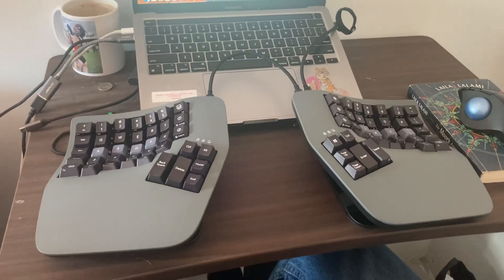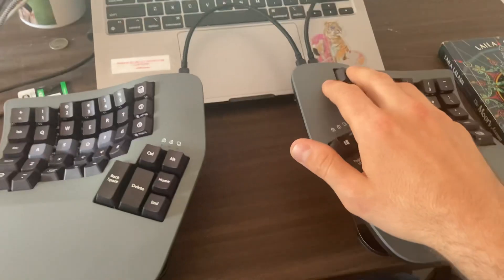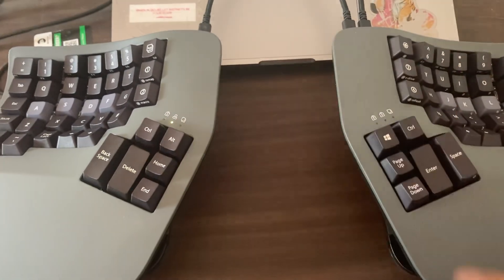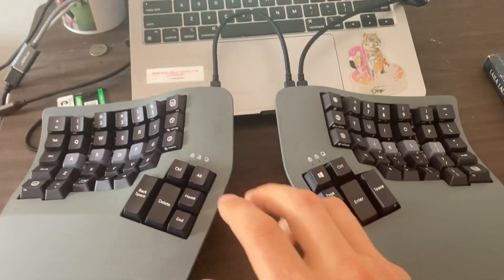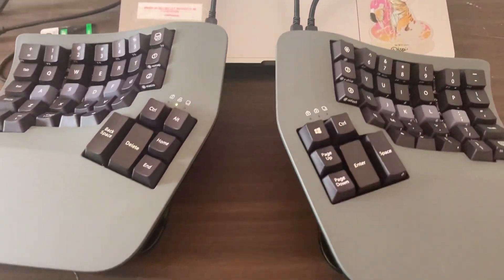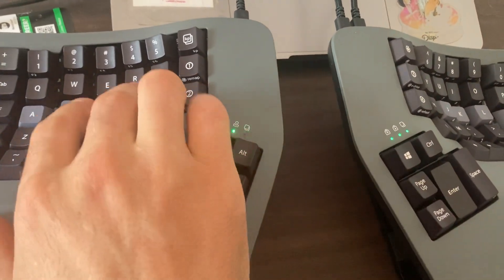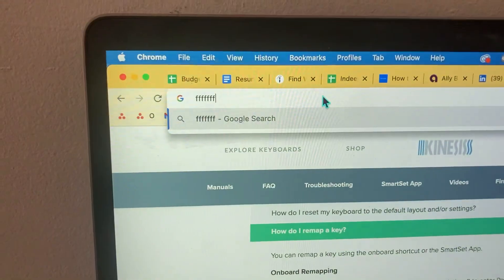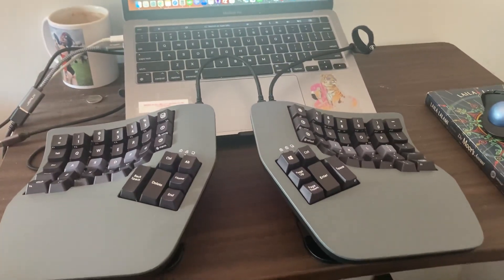How to remap key for Kinesis Advantage 360 with SmartSet